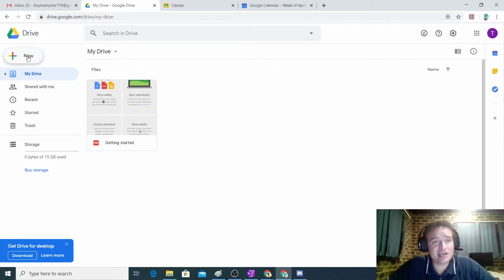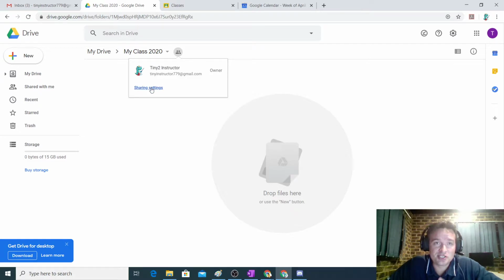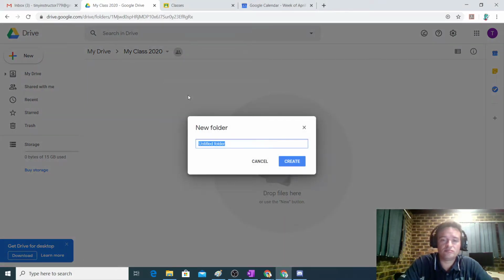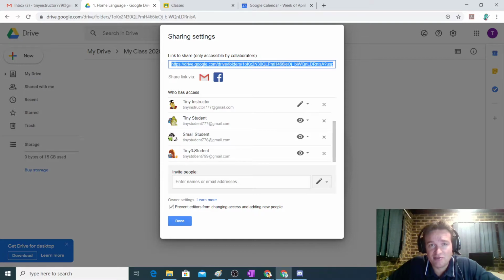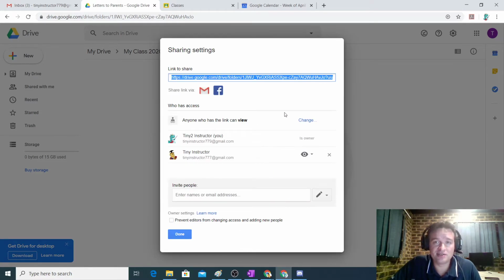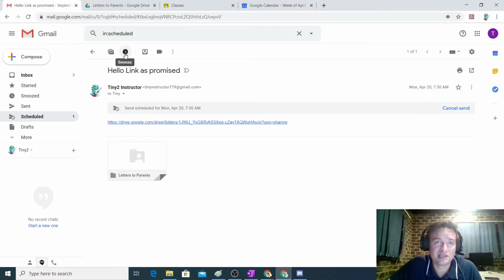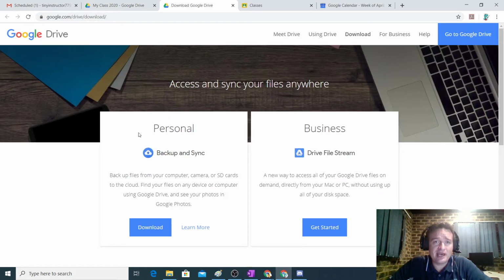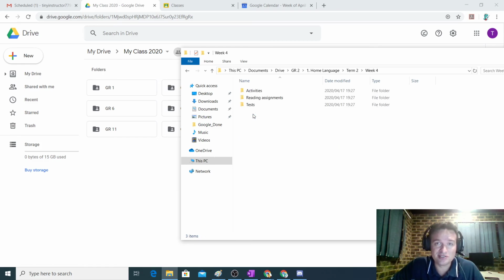Google Tools: Step 4 - How to use Google drive for Education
This video would help instructors and students understand how they can share and use any content saved on google drive.  Google drive gives 15GB default space for any account and this can be upgraded with paid for accounts.  It is very helpful to use as an educator.   These features are also used in Google classroom, so please go through these steps.

Get all the guides in pdf as we publish them

Please remember that every tool has a paid for version as well.  Where you can support these companies for the great software they make available to us all.